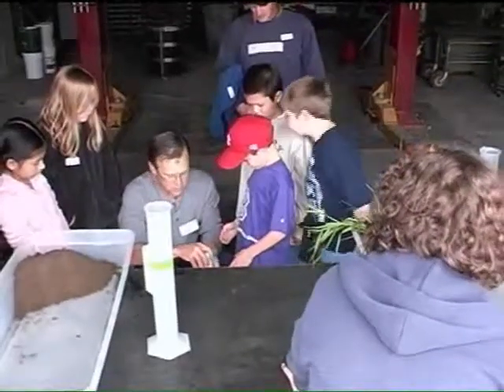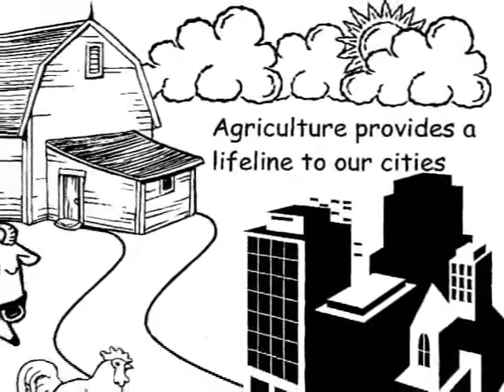Making the Science Connection part 2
The thought of hosting an educational field trip for 60, 70, or more 2nd grade students at your facility might sound demanding, stressful, too much to deal with or maybe even impossible.  The Eastern Oregon Agricultural Research Center in Burns, OR has been hosting this type of field trip for several years and, while there is some stress involved, those who participate find it rewarding and almost always look forward to participating again the next year.

This video and the additional contents provided on the DVD outline what we do in an effort to show you it's not too much to deal with.  We hope to facilitate your efforts in providing education and outreach to the rising generation of scientists.